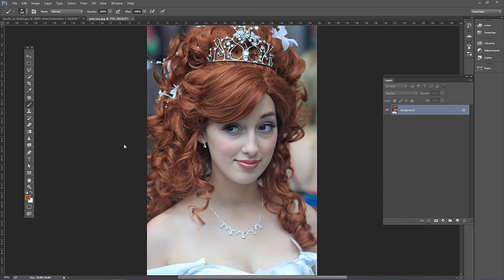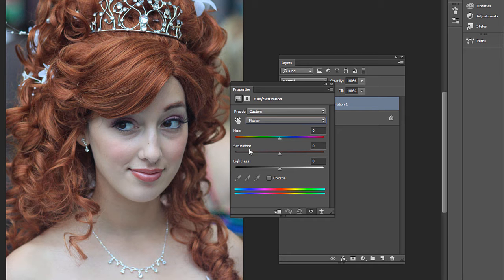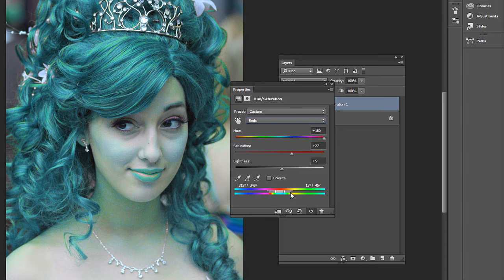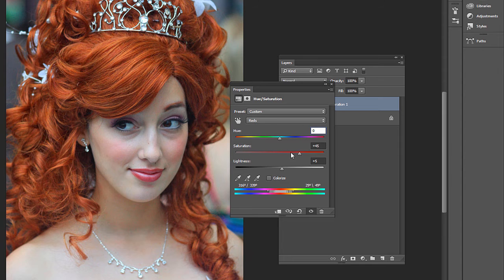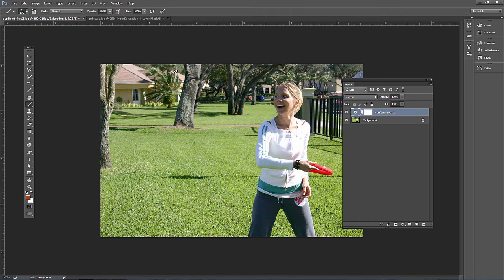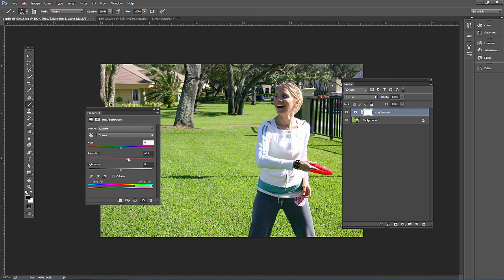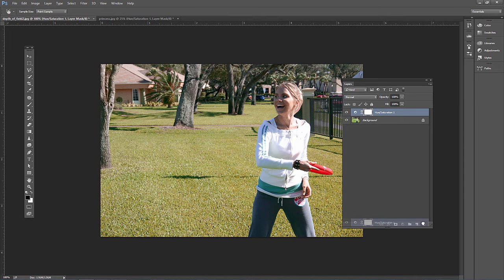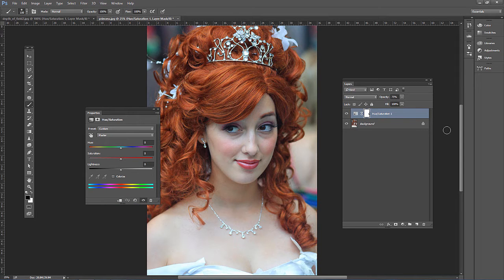Making Colors Pop in Photoshop